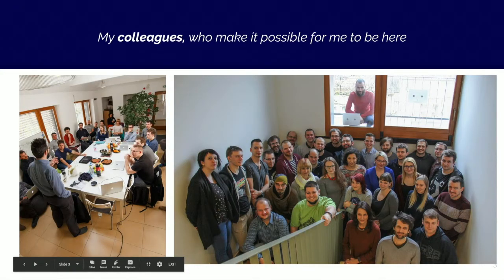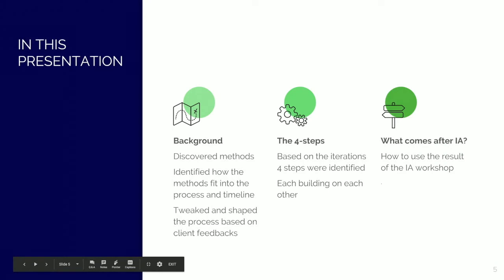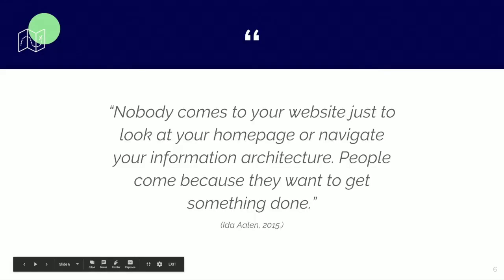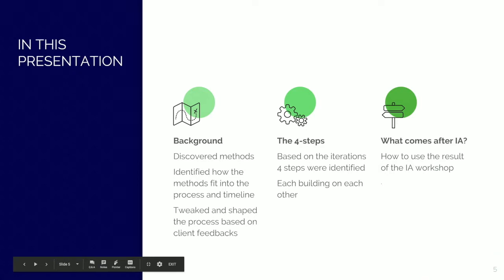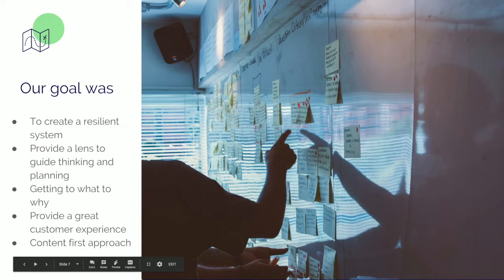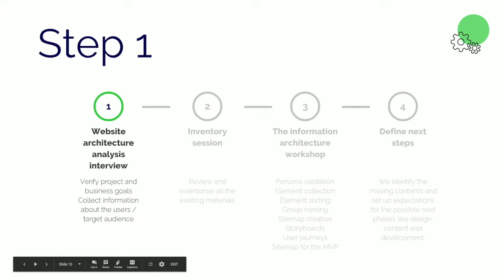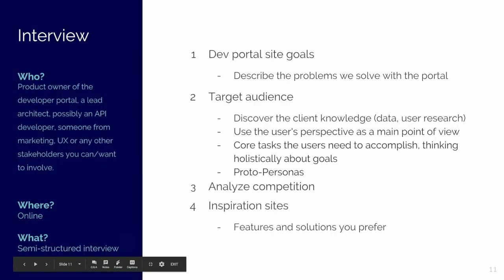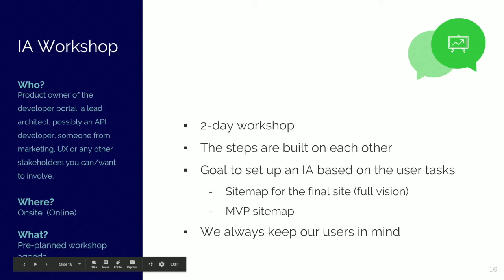Devportal Information Architecture | Mónika Alföldi-Zörgő | API The Docs Chicago 2019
"Devportal Information Architecture: a 4-step method" by Mónika Alföldi-Zörgő, API The Docs Chicago 2019

Talk Description:
"In our interaction with customers we’ve noticed that in the beginning phase of their developer portal journey, most API teams assume that all devportals are the same. In reality however, the specific requirements and business goals of companies have a significant impact on their devportals. That is why we start our projects with an Information Architecture engagement to clarify tech related questions and to keep users in the main focus. The engagement consists of 4 steps:

- Seek answers to the fundamental questions: business goals, target audiences, API strategy, etc.
- Make an inventory of the existing materials.
- Hold an information architecture workshop with key devportal stakeholders.
- Create a roadmap for the content, design and development needs.

By the end of the talk, we all have a common understanding of user needs, business goals, and how different pages should be connected. This method helps us to see goals holistically, taking into consideration more than just the needs of the portal team and the hierarchy of the business units. As a result we have the big picture: the devportal sitemap that can be broken down into the tasks for the development phases."